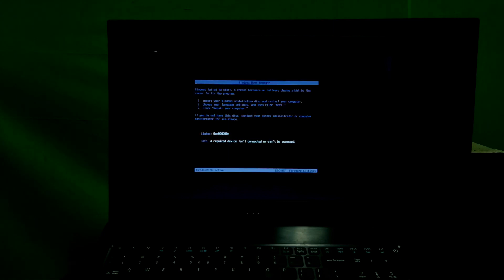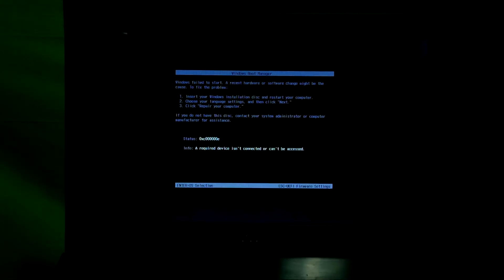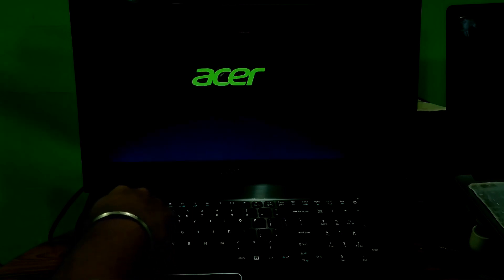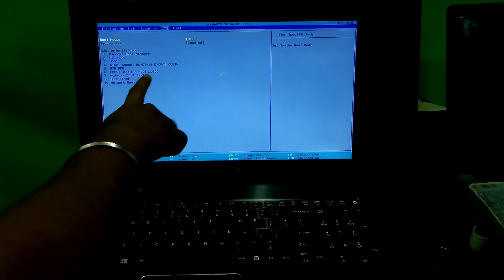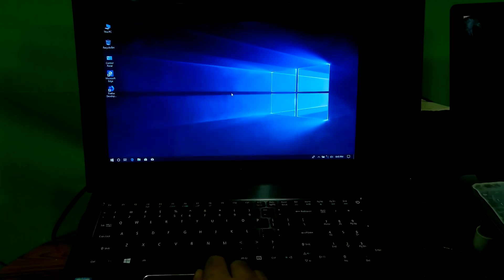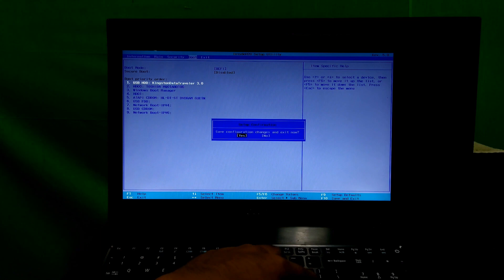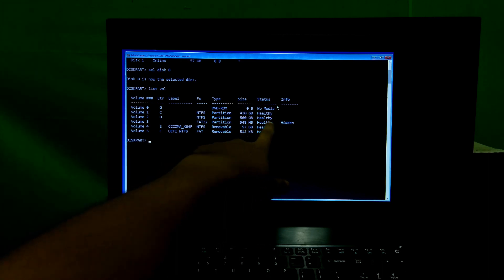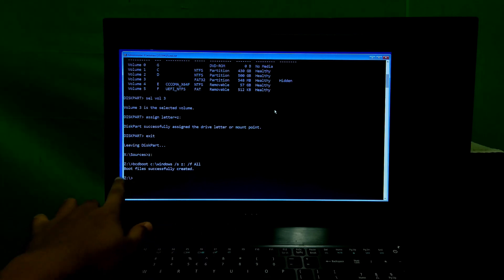Windows Error: Windows Failed to Start A Recent Hardware or Software Change Might Be the Cause💻Fixed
Hi guys, here's how to fix windows failed to start. A recent hardware or software change might be the cause.
Sometimes a Windows computer user may encounter problems like this,
Windows failed to start. A recent hardware or software change might be the cause.
To fix the problem:
1. Insert your windows installation disc and restart your computer.
2. Choose your language settings, and then click “Next.”
3. Click “Repair your computer.”
If you do not have this disc, contact your system administrator or computer manufacturer for assistance.
Status: 0xc000000e
Info: A required device isn’t connected or can’t be accessed.
Or,
Recovery
Your PC needs to be repaired
A required device isn't connected or can't be accessed
Error code: 0xc000000e
You'll need to use the recovery tools on your installation media. If you don't have any installation media (like a disc or USB device), contact your system administrator or PC manufacturer.
Press Enter to try again
Press F8 for Startup Settings
This can happen because of several reasons. However, don’t panic about it, this video will definitely help you to solve this problem.